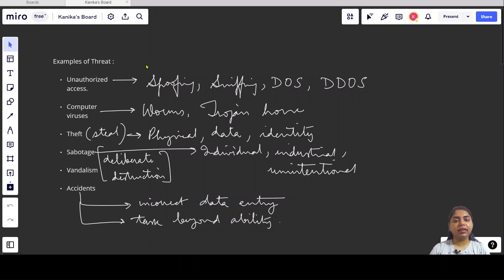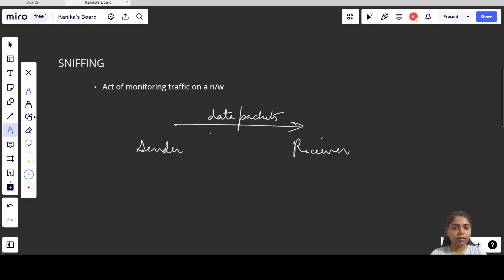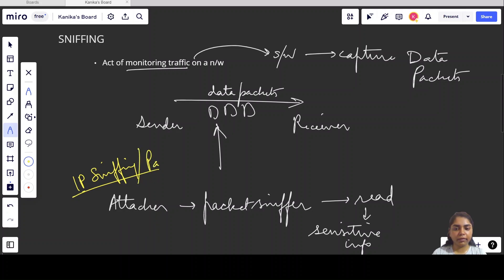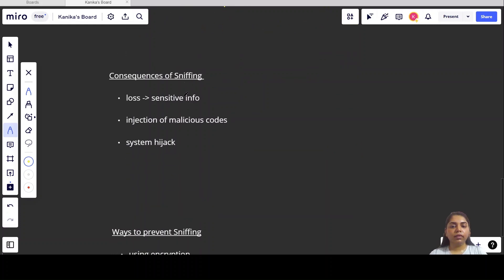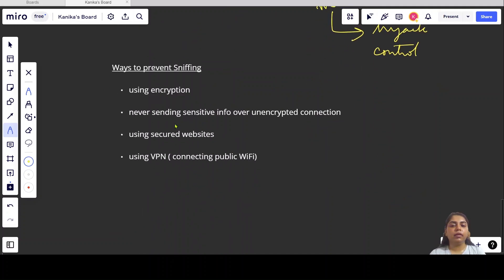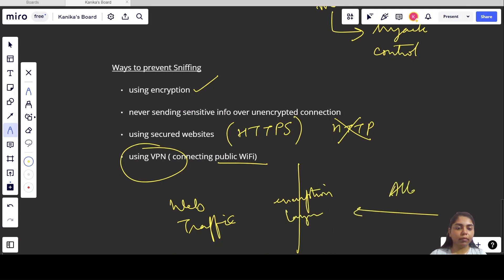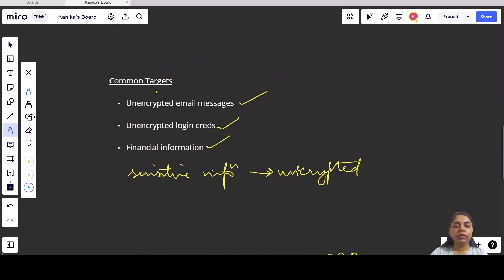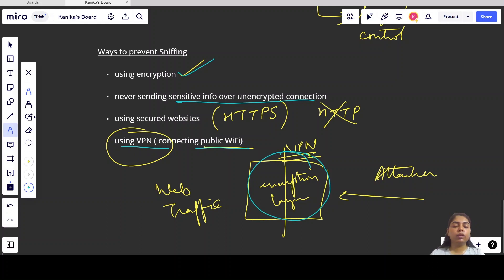Sniffing | Information Security - Kanika Vats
This video contains explanation of unauthorized access viz SNIFFING IN INFORMATION SECURITY.

Timecodes
00:00 Sniffing Intro - Unauthorized Access
00:20 Sniffing - Meaning and Concept
01:20 IP Sniffing or Packet Sniffing
02:03 Sniffing - Common Targets
02:38 Sniffing - Consequences
03:34 Ways to prevent sniffing
04:53 Quick Recap
06:25 Outro